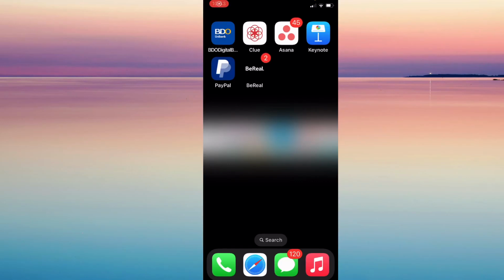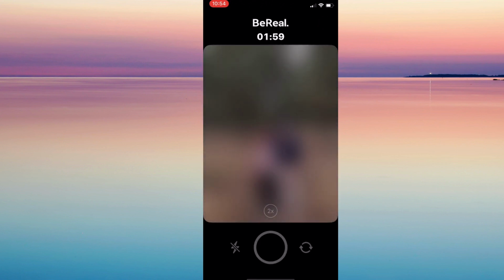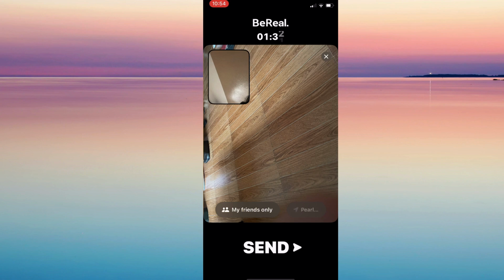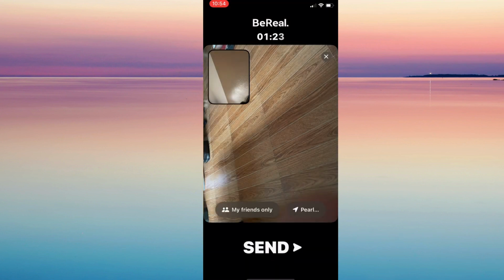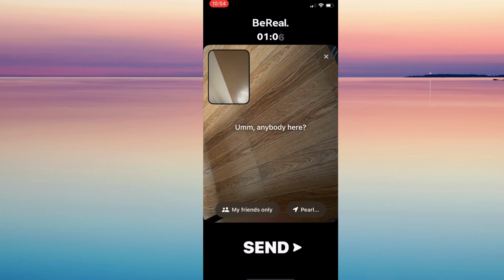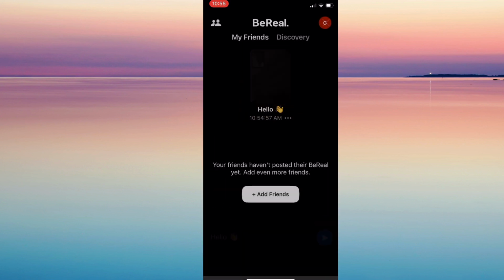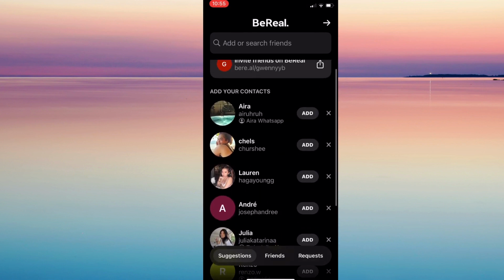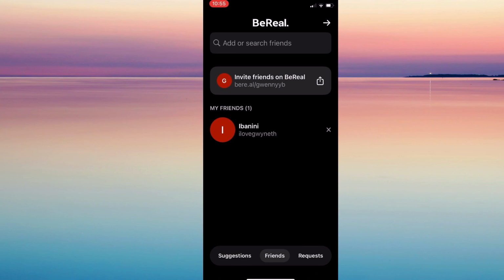How To Use BEREAL App For Beginners - A Quick Guide (NEW)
In this video, we’ll show you “How To Use BEREAL App For Beginners - A Quick Guide (NEW)”!